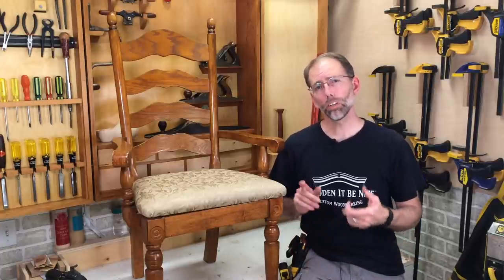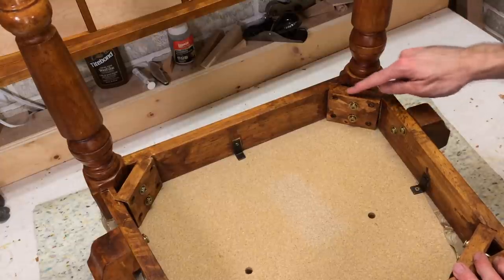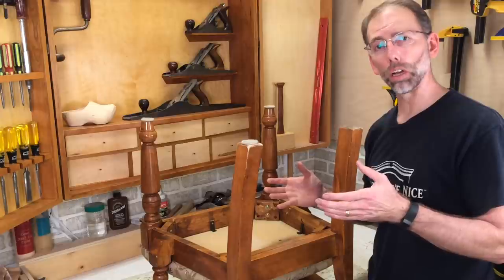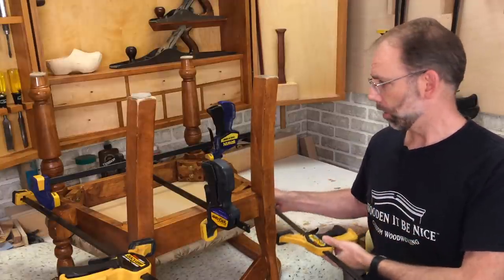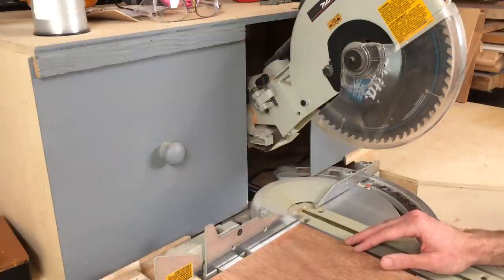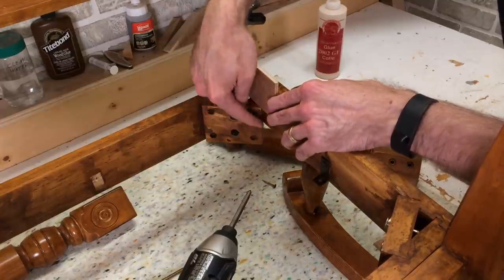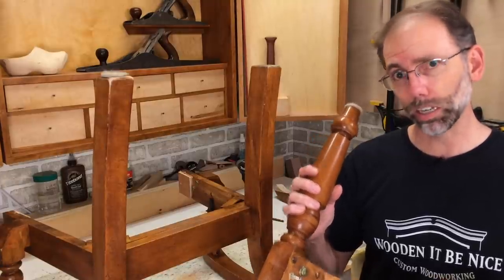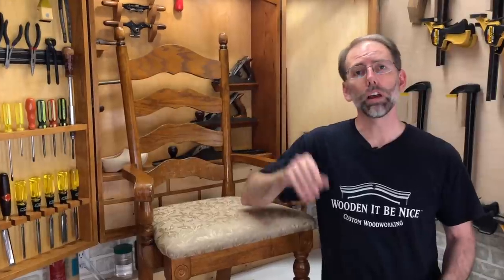Breaking Acacia Wood Chairs - How to Repair Breaks | Woodworking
There are a number of furniture pieces that have come through my workshop that shouldn't have broken.  This pair of chairs are examples of that.  They're made from Acacia wood.  This is part of a trend I'm seeing in my furniture repair shop recently as I repair imported furniture.

I show how to repair one of these chairs, while the other one with a broken arm is shown step-by-step on Instagram

Broken wood that is glued properly, and "properly" being a the key word, is stronger on the glue joint than the wood itself.  You can see evidence of that in our glue video The repair for this broken chair starts with gluing up the two broken parts that separated.  Once those are dry, the chair is disassembled so the structure can be reinforced to prevent it from breaking again.